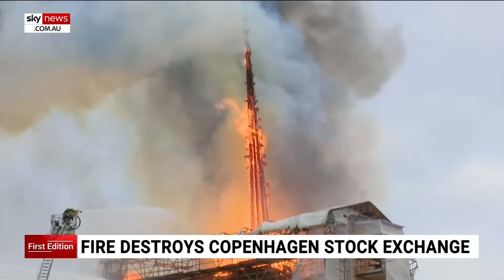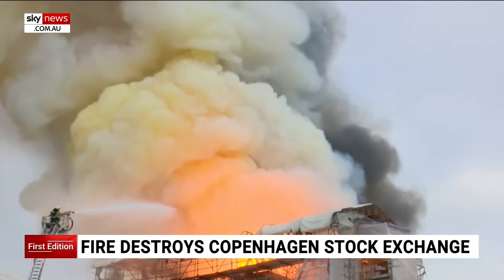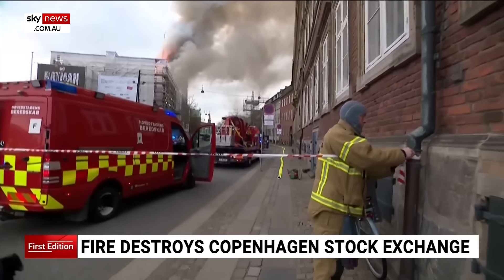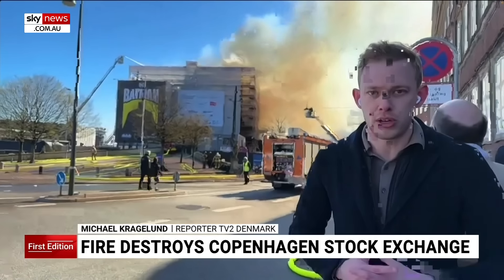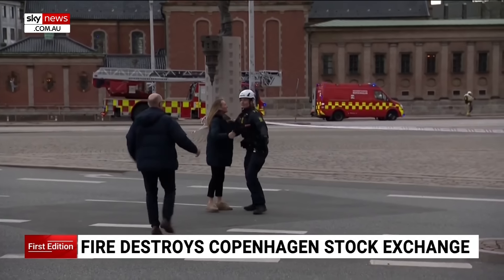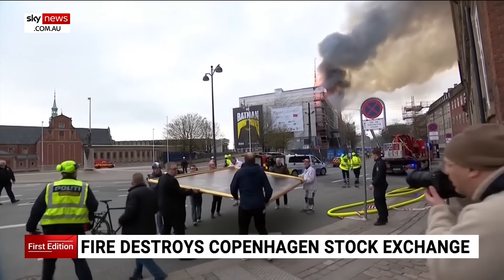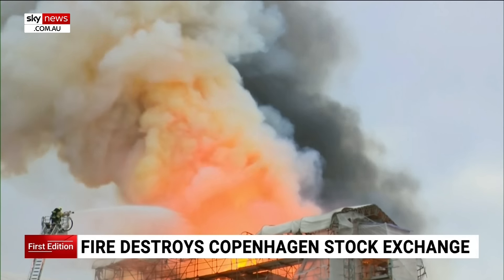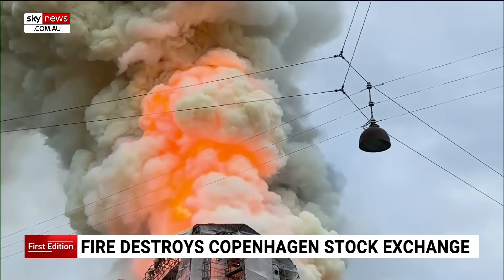Historic Copenhagen stock exchange in Denmark partly collapses after fire breaks out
A major blaze has torn through the historic stock exchange building in Copenhagen, toppling its famous 400-year-old spire.

More than 100 firefighters tried to battle the fire after it broke out on Tuesday morning.

Some passersby joined emergency services to rush inside the burning building to rescue paintings and other valuable artefacts stored inside.

There were no reports of injuries.

It was not immediately clear what caused the blaze.